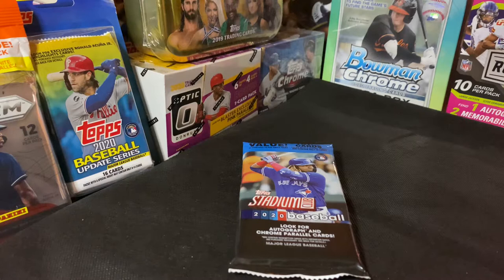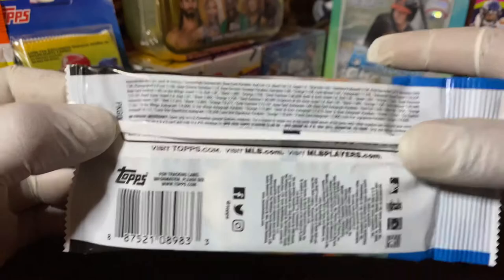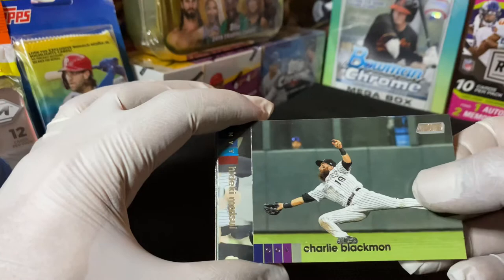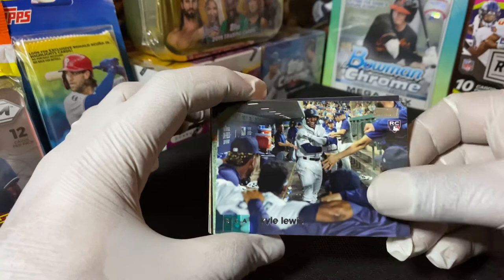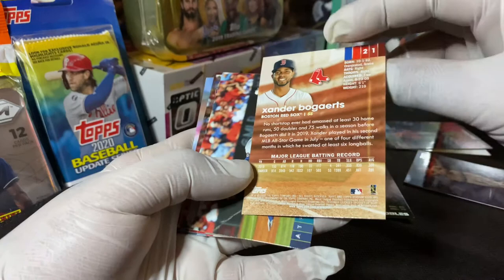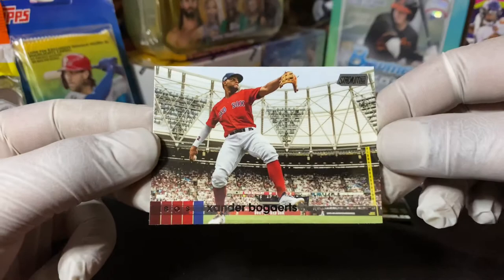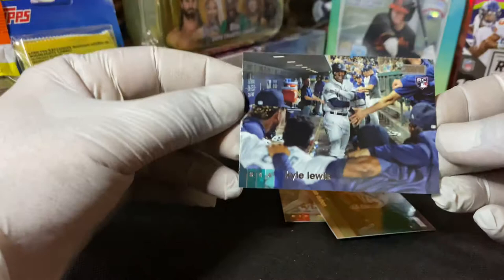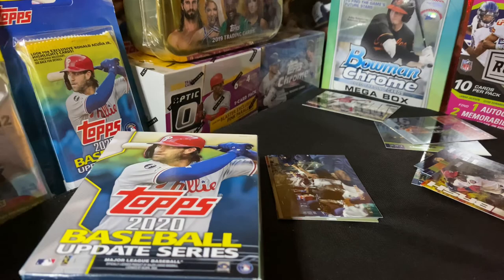Topps 2020 Stadium Club Baseball Cello Pack Rip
Welcome, Hope everyone’s doing great.
In this video we’re opening a 2020 stadium club Baseball cello pack. Let’s see what we get?

To Enter:
1) click link 👆🏼👆🏼